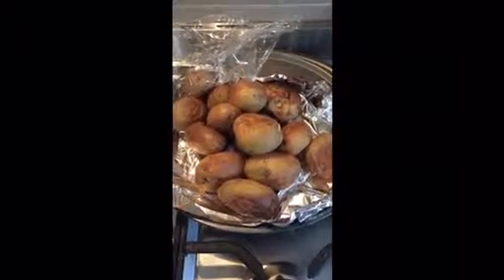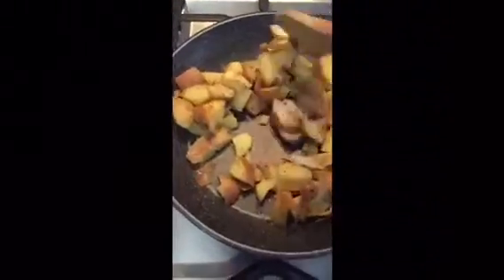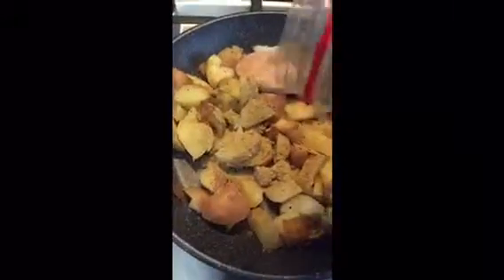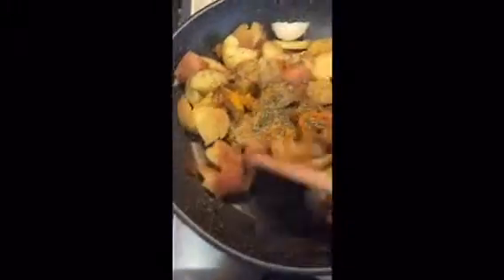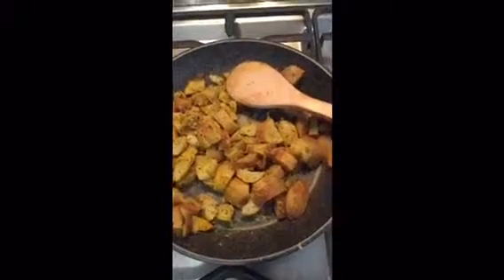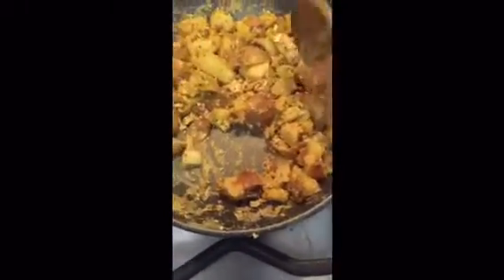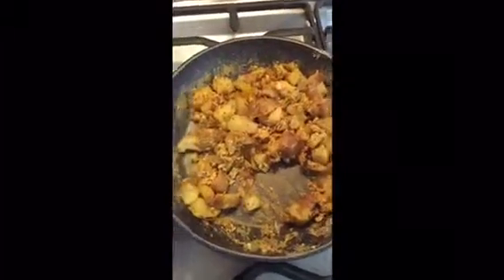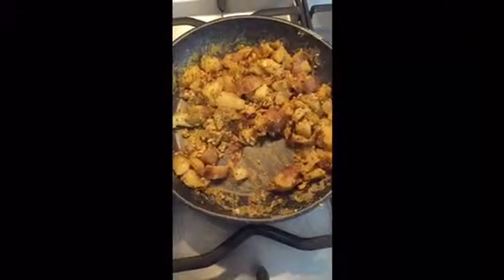Roasted Potato Leftovers with Egg by Zekai Burke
Zekai Berke shows us how to use up leftover roasted potatoes for a yummy meal.